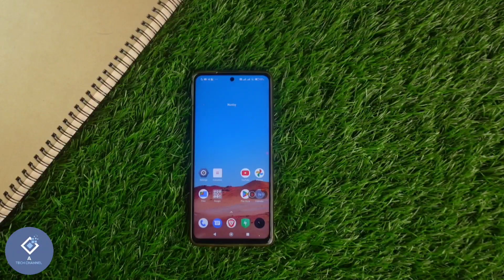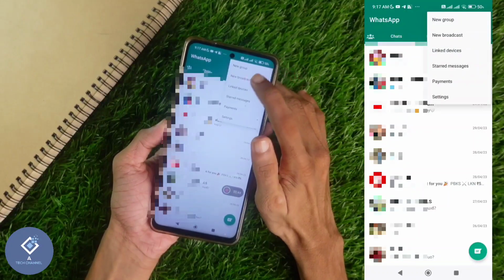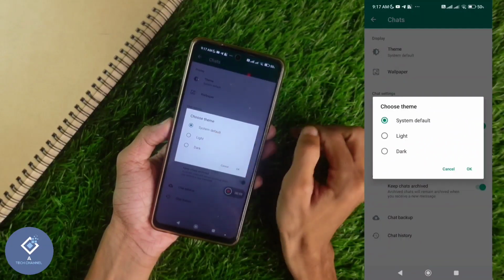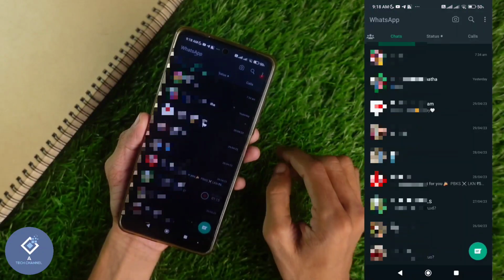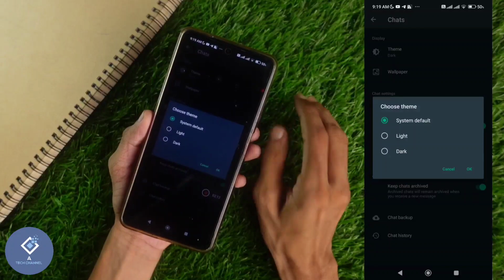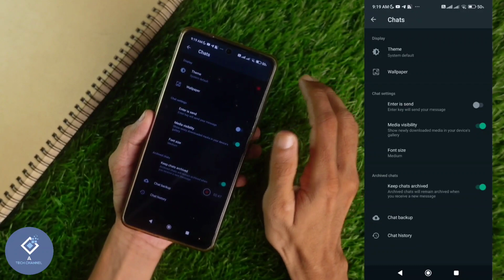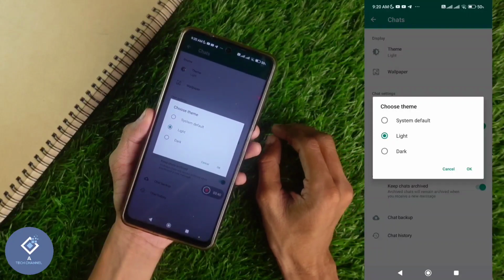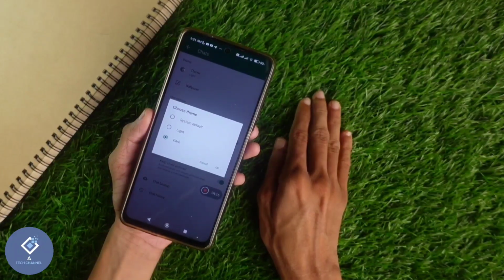How To Enable / Disable Dark Mode In Whatsapp | Turn Off / On Whatsapp Dark Mode | English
in this video we will be telling about how to enable whatsapp dark mode or how to disable dark mode in whatsapp. we will be telling about how to turn off whatsapp dark mode or turn on dark mode in whatsapp. lets check about how to enable or disable dark mode in whatsapp in english